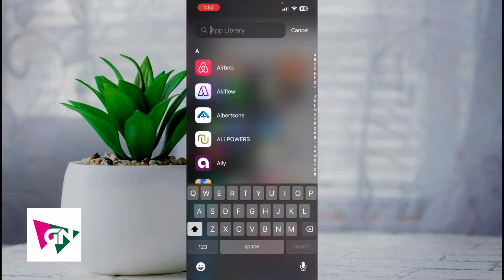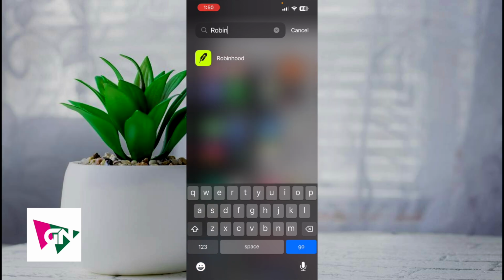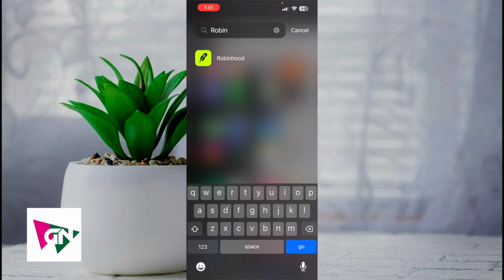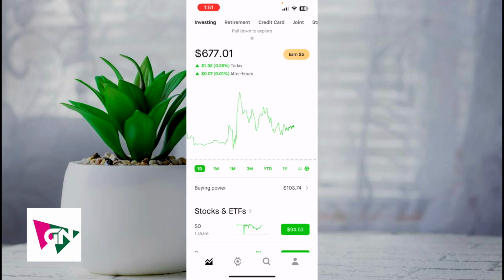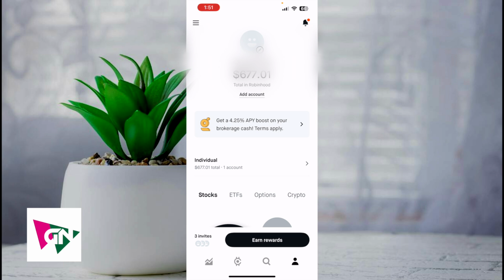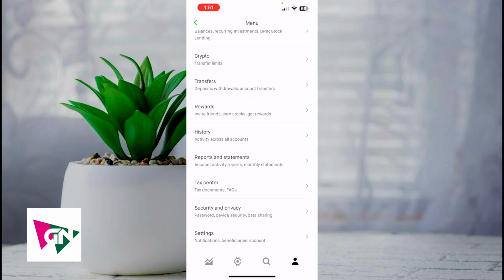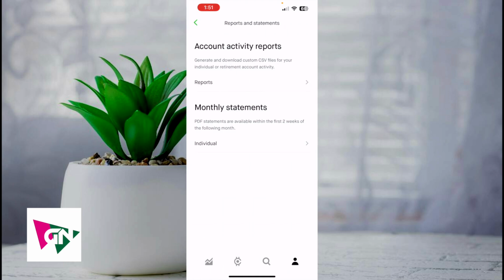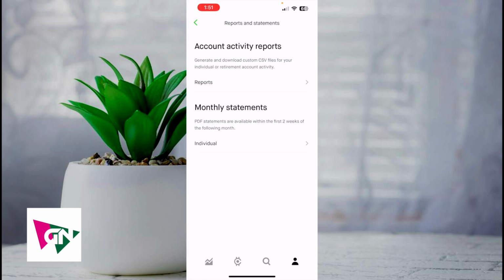How To See Your Robinhood Account Statements Quickly: EASY Guide!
Want to access your Robinhood account statements for tracking investments or taxes? In this video, we guide you step by step on how to view and download your account statements from the Robinhood app or website. Learn how to find monthly and annual statements, organize your records, and keep track of your trades and balances easily. Watch till the end for tips to access your statements quickly whenever you need them!